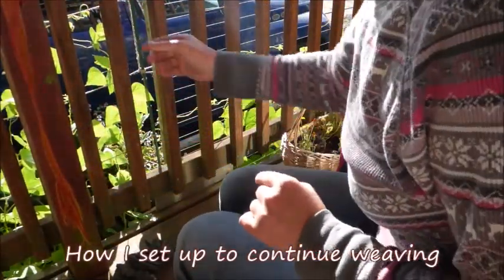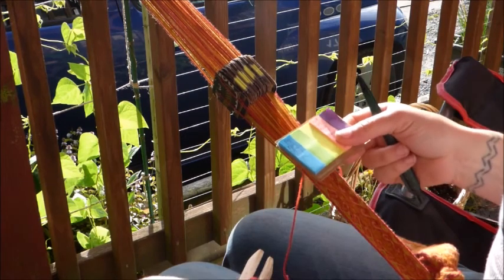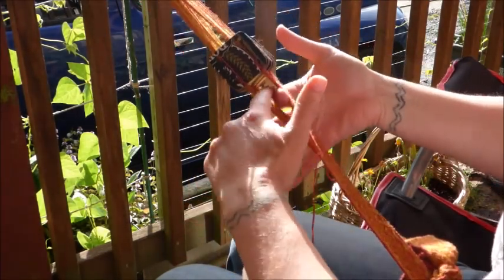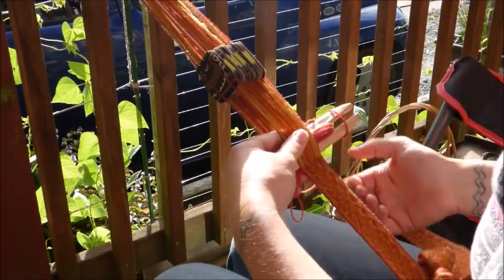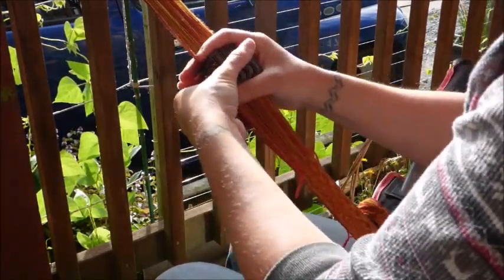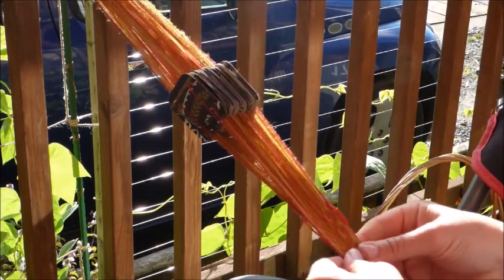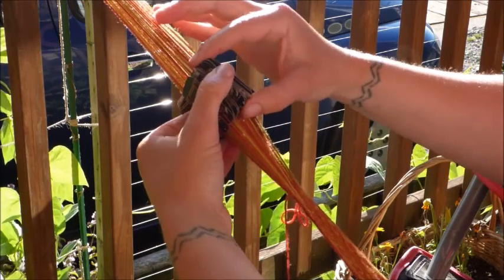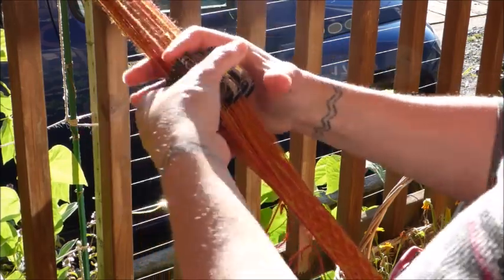How-To: Card/Tablet Weaving an Intermediate Pattern, with Joan of Feral Forest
This is my second tablet weave, so consider yourself warned: I am not a pro at this. And I'm already 2/3 of the way through this belt, so I'm only showing the active weaving process to give you a basic idea. Once this belt is complete, I'll make another tutorial showing how to make cards and figure out your warp threads, choose and work a pattern, etc. So this is basically a teaser ;) I hope you like it!

There's plenty of more detailed information about tablet weaving elsewhere - its history, endless pattern options, etc. But there doesn't seem to be much in the way of longer videos that explain what's going on (without dragging on endlessly), so this is my attempt at that. The follow-up will be better in that sense, showing the set-up of the process.

If you love this pattern and want to try it yourself, you can find it (& many others, & also helpful how-to info) - Thanks Mim!